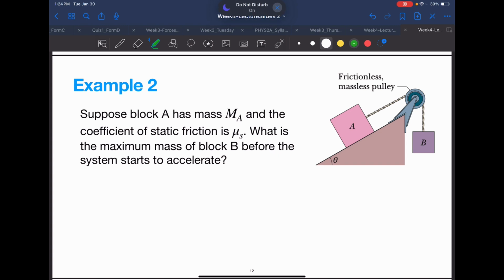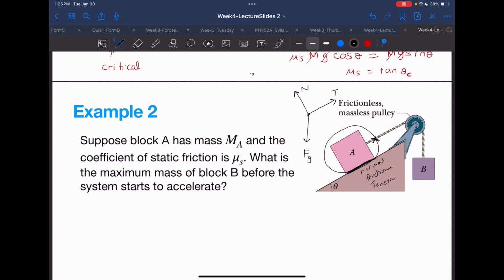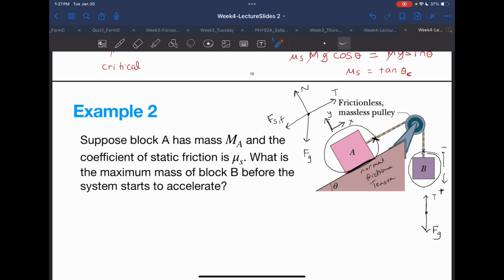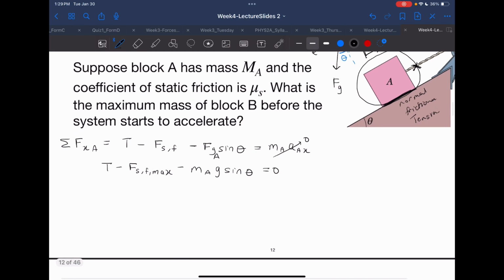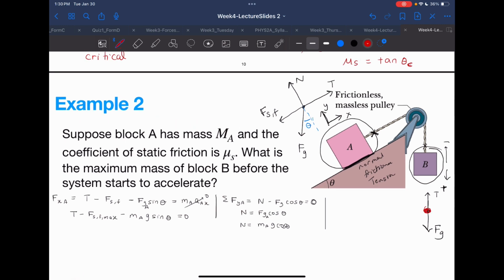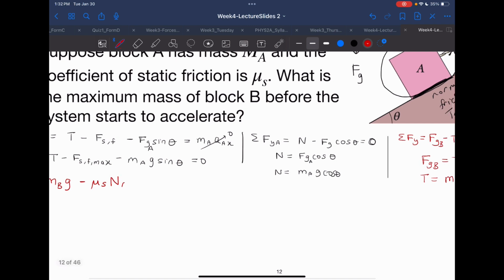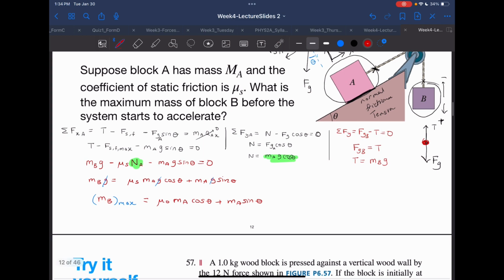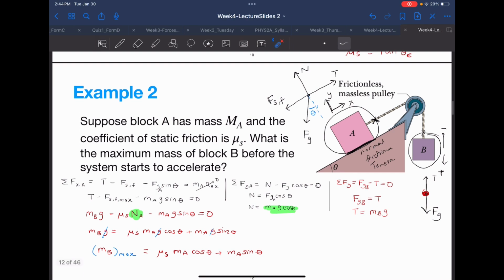Week4 Tues Slide12